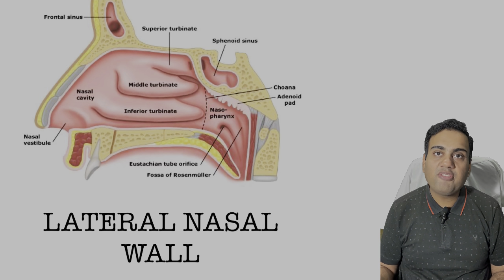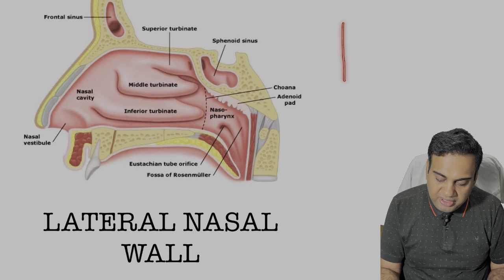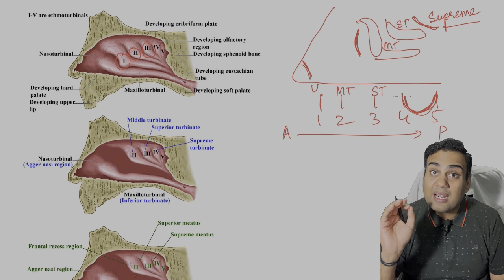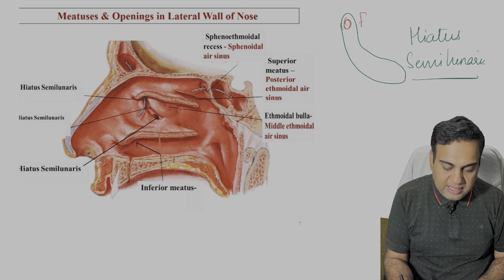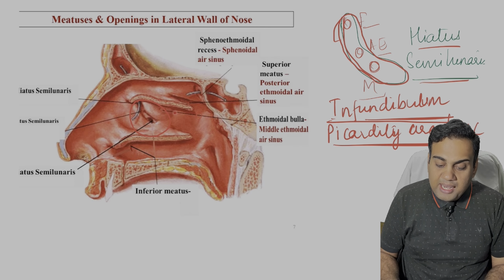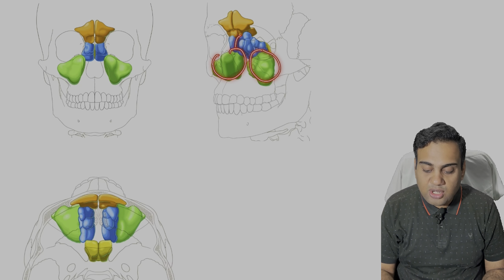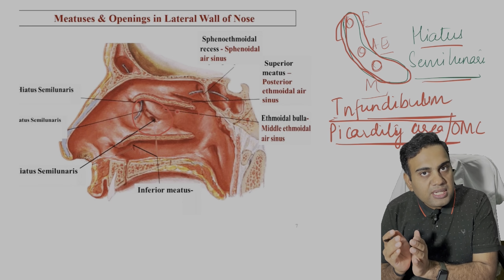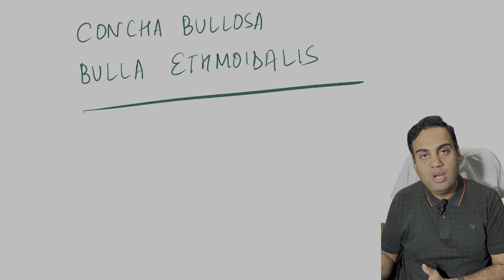PARANASAL SINUSES ANATOMY | PHYSIOLOGY | LATERAL WALL OF NOSE | ENT LECTURES | DR KANISHK MEHTA